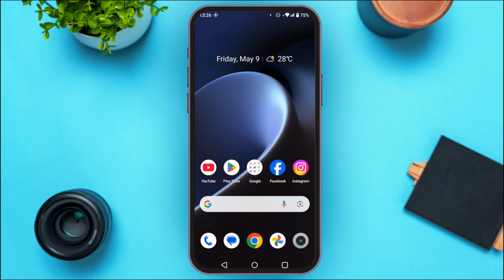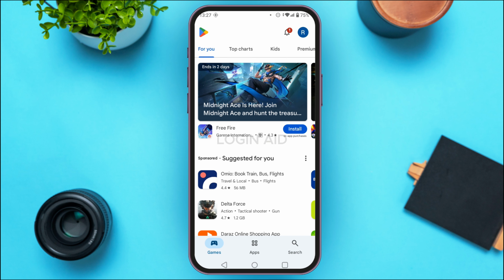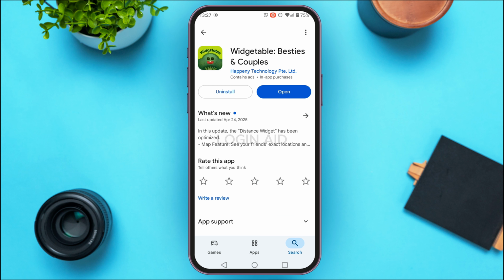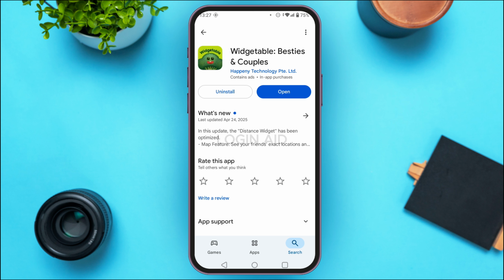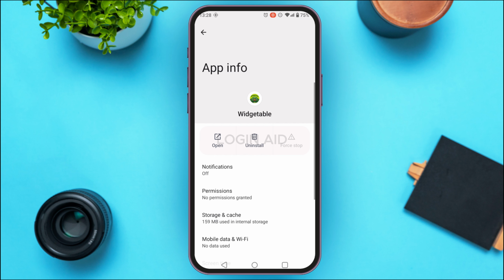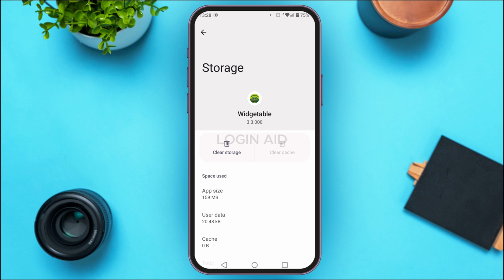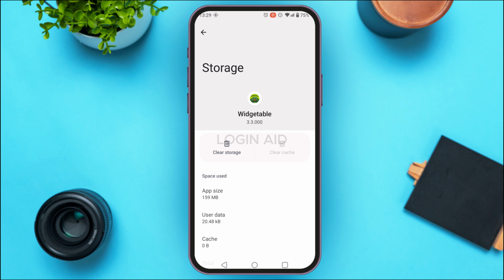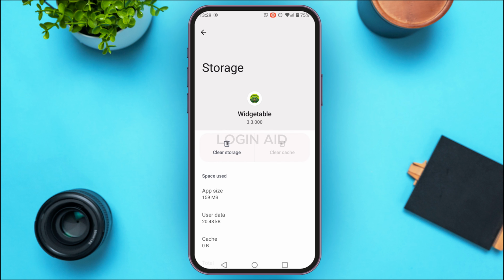How To Fix Widgetable App Not Working 2025 | Troubleshoot Widgetable Issues On iPhone & Android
Is your Widgetable app not working, crashing, or failing to load? Whether you're using iPhone or Android, this video walks you through step-by-step solutions to fix common issues. Learn how to check permissions, clear cache, reinstall the app, and more to get your widgets and lock screen pets back in action.